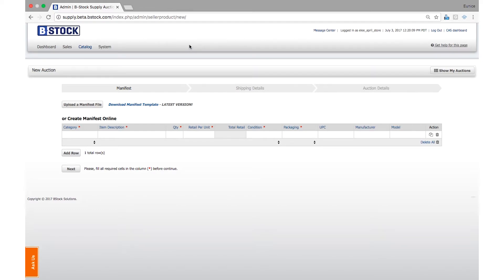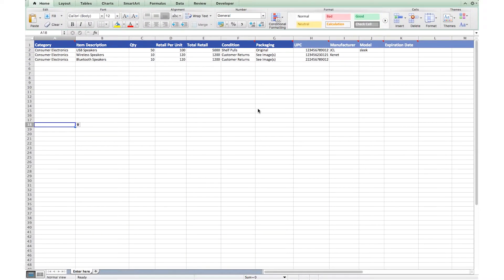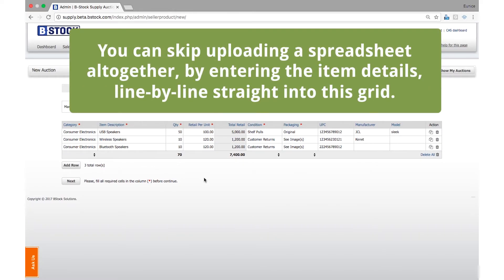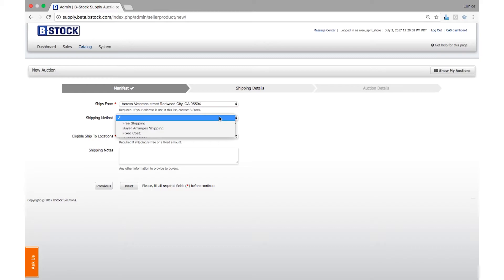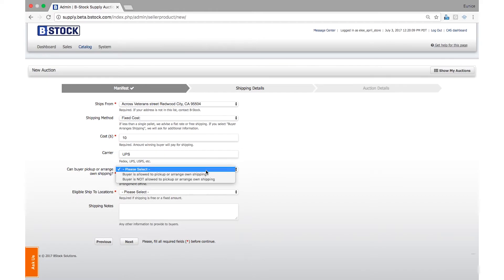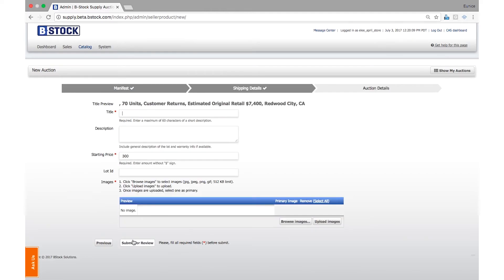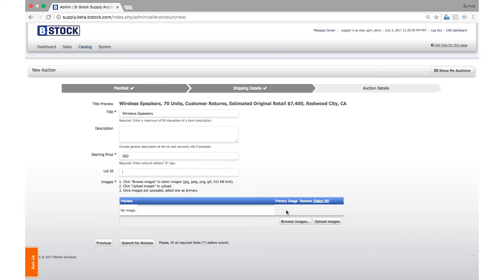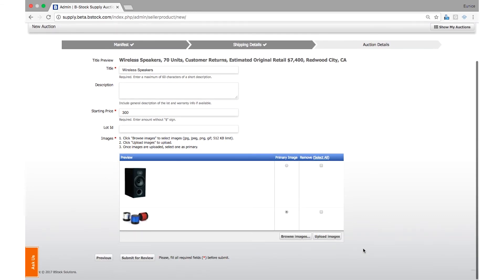How to Submit an Online B2B Liquidation Auction Listing on B-Stock Supply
This video shows the steps to properly submit your listing on B-Stock Supply. Sell your overstock, liquidation & refurbished inventory and earn higher returns on your merchandise.

To learn more about B-Stock and the liquidation industry, please visit bstock.com